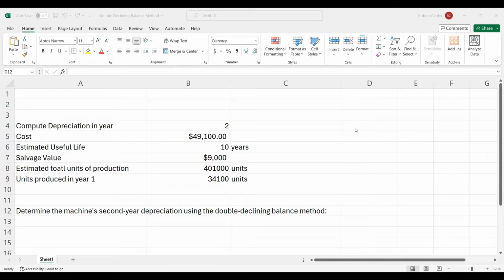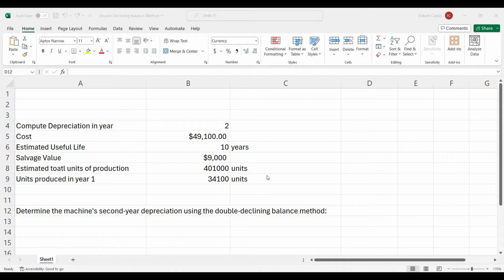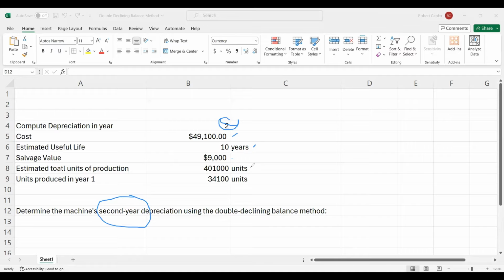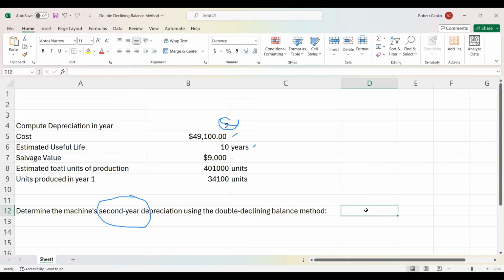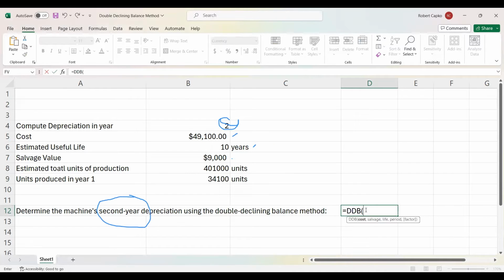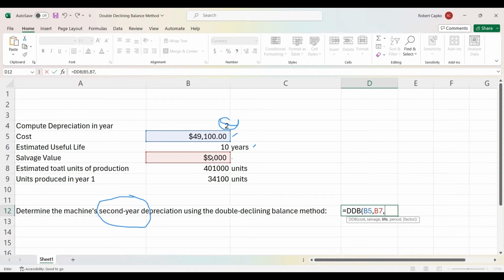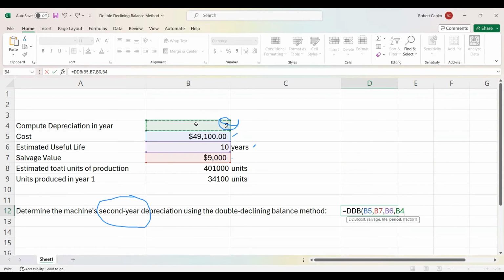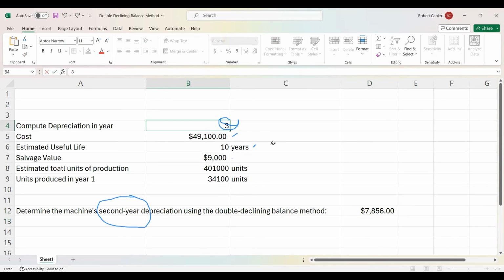Calculating Double Declining Balance Depreciation Using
I show you how to use the DDB formula in Microsoft Excel to calculate Double Declining Balance depreciation for a particular period.